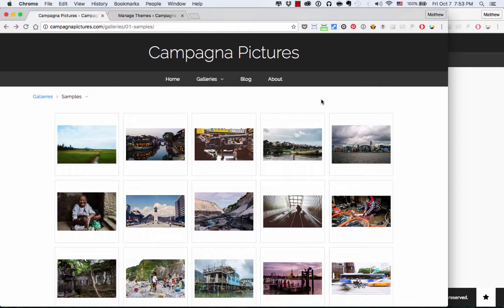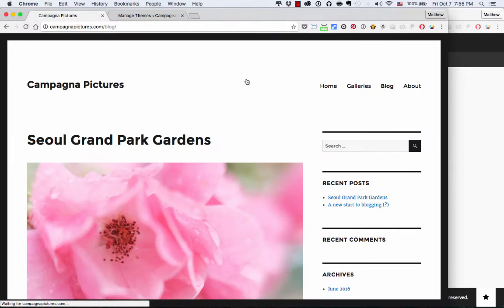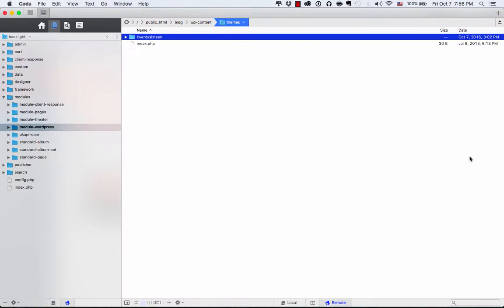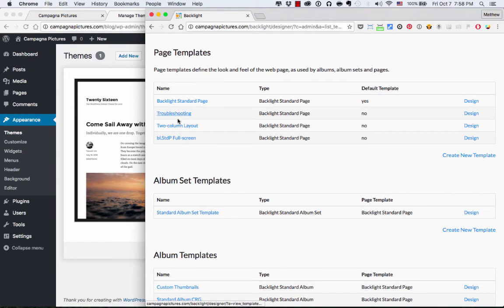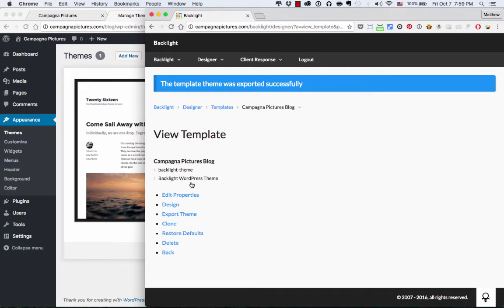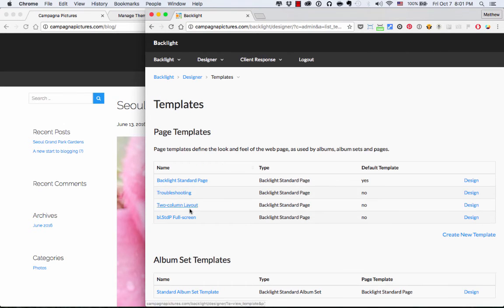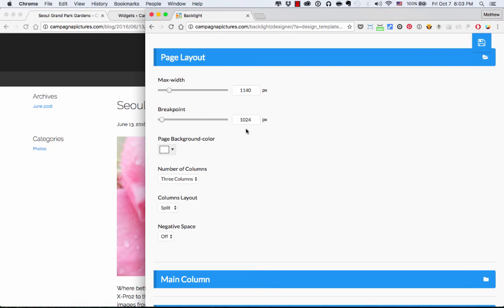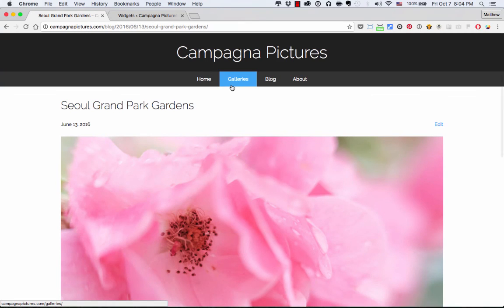Backlight's New Wordpress Add-on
The Wordpress Add-on allows you to convert Backlight's page designs into Wordpress themes, providing coherence between your Backlight-managed image galleries and your blog. This video is an overly long demonstration of a process that literally takes just a few clicks to accomplish.